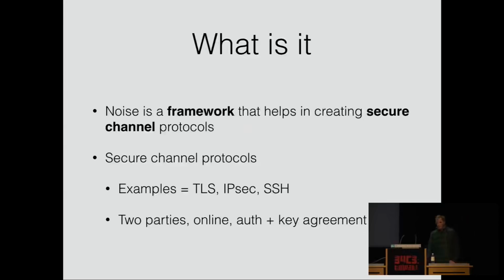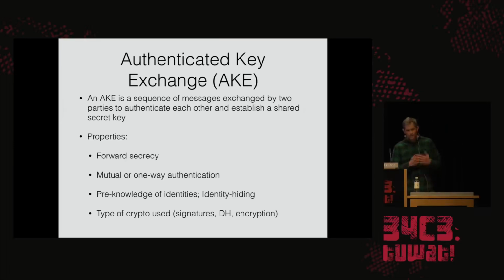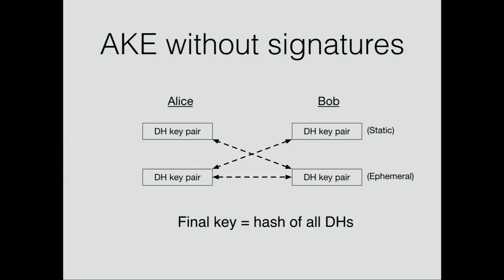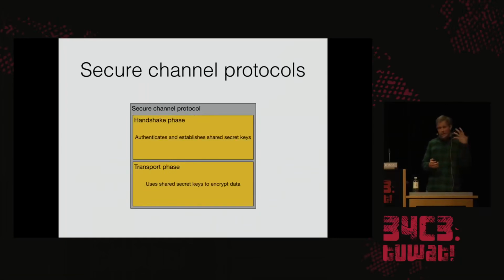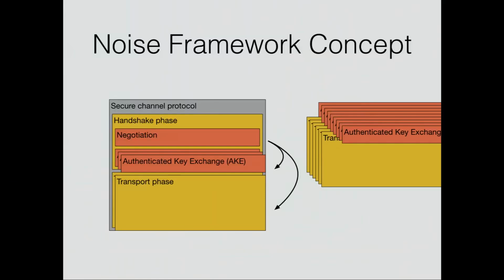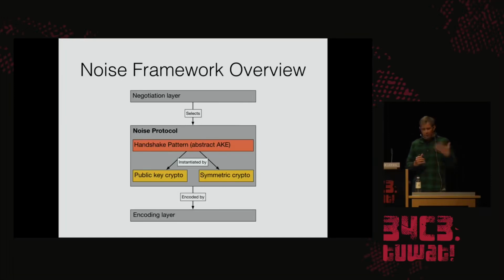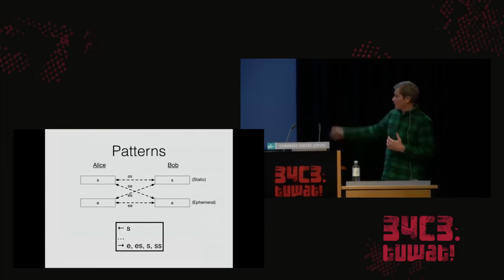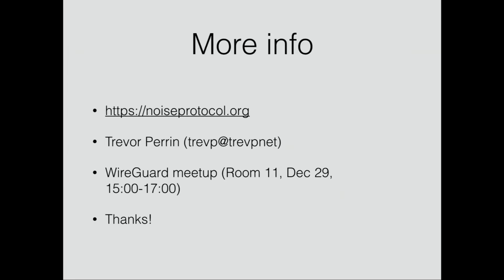34C3 2017 The Noise Protocol Framework